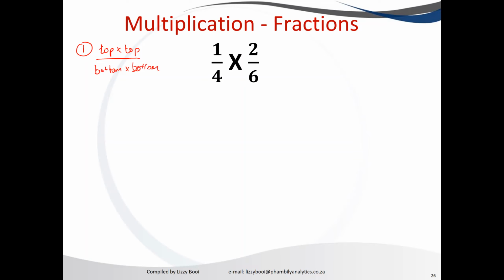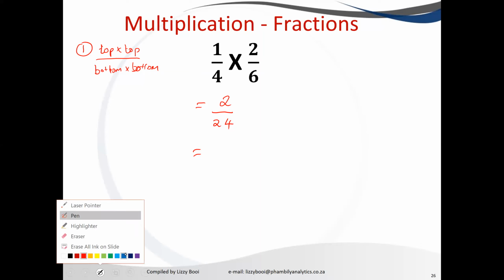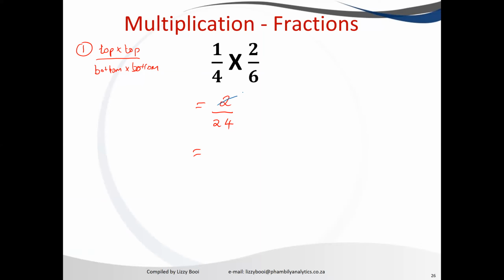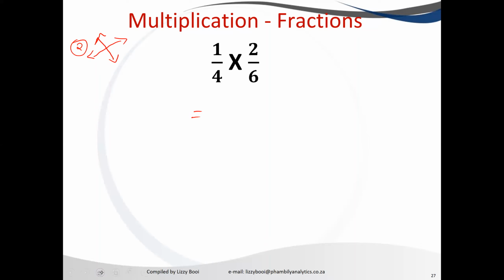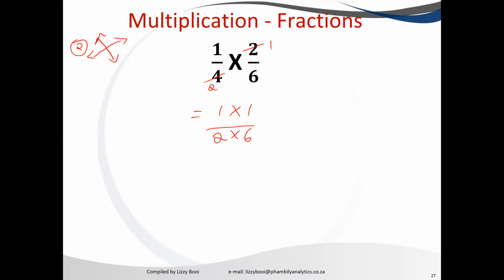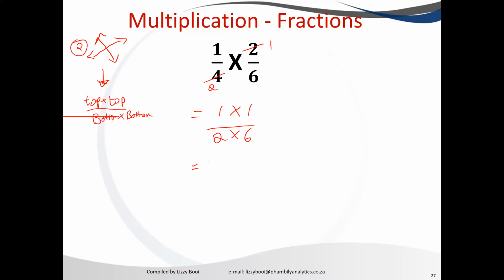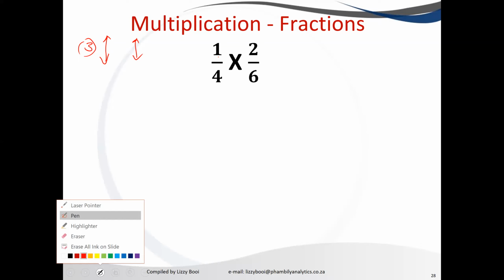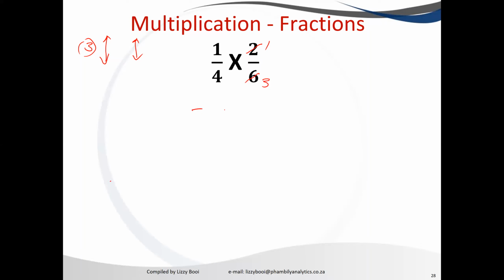Multiplication of Fractions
This video demonstrates how to solve the multiplication of fractions.